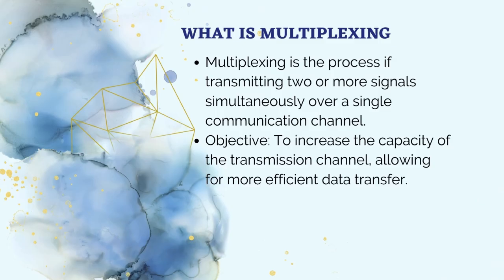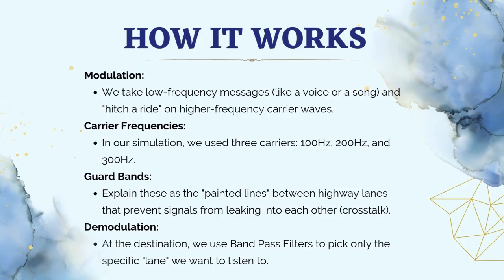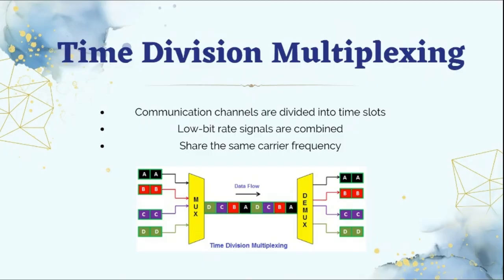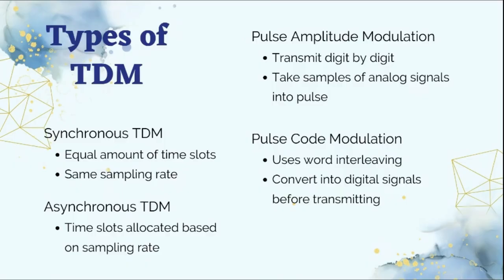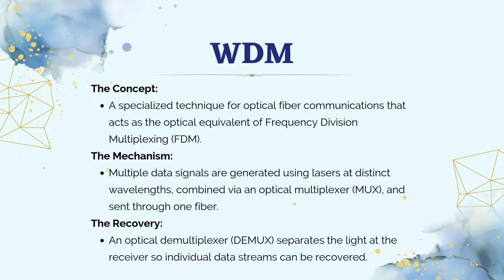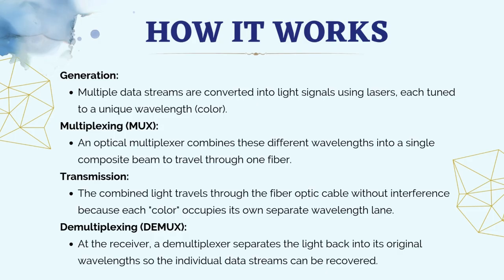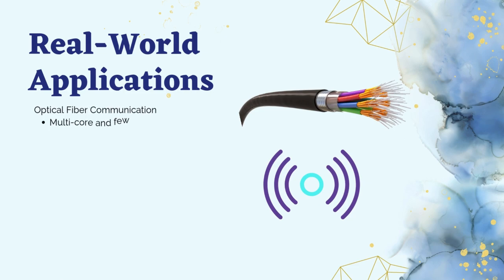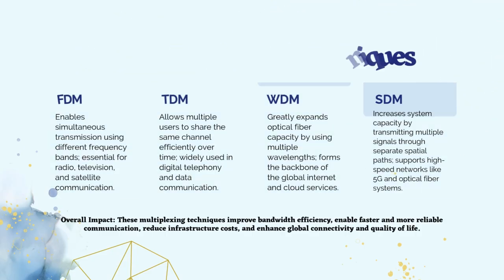SKEE3533 Community Education - Multiplexing